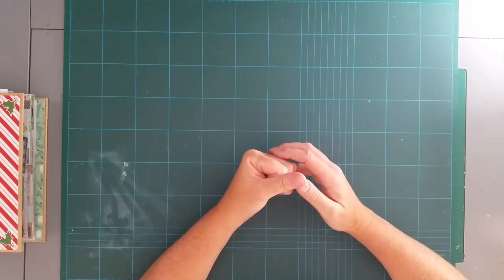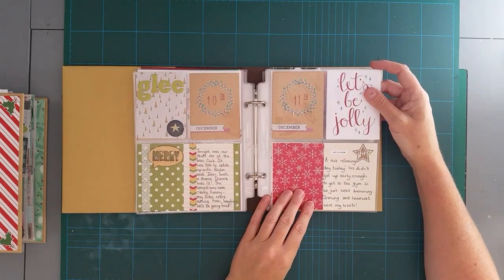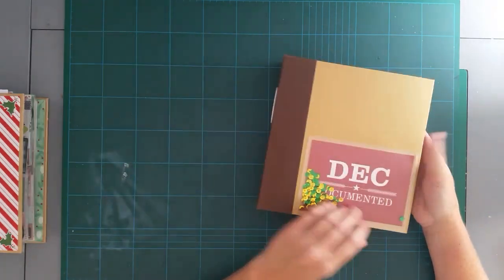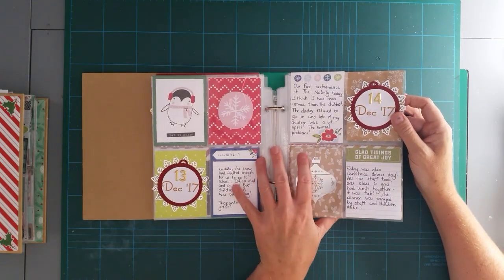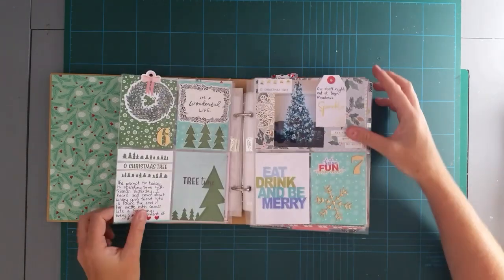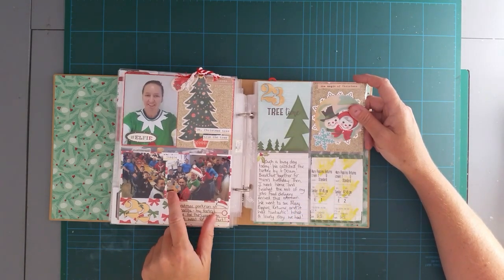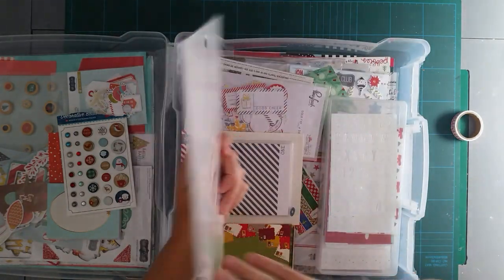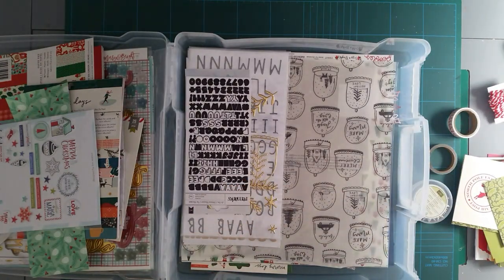December Daily-looking back and planning forwards!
Sharing previous albums and ideas for this year's!